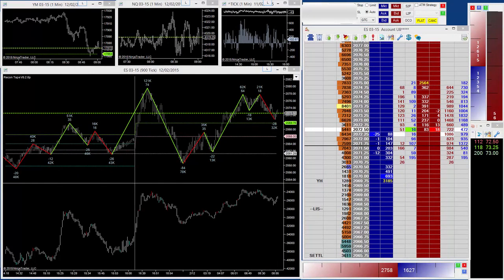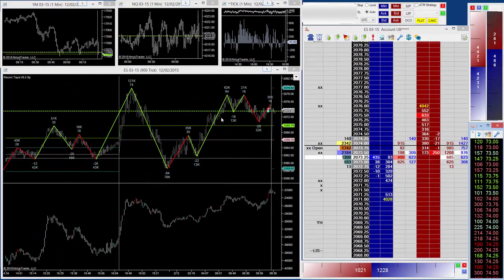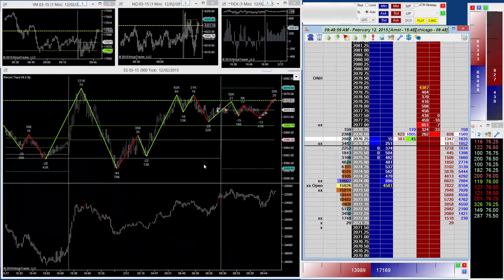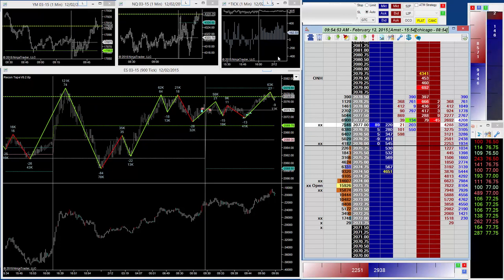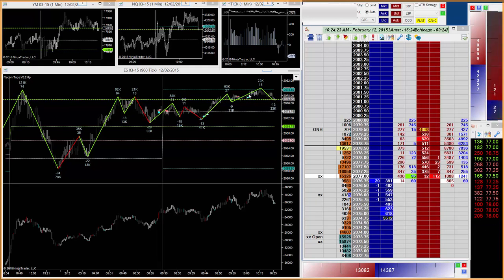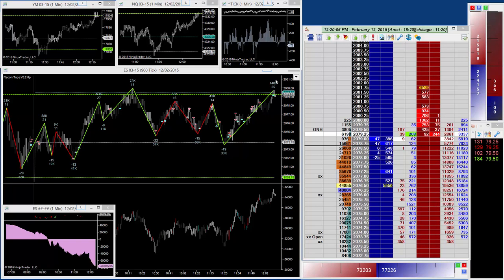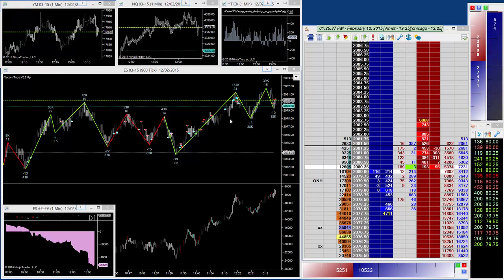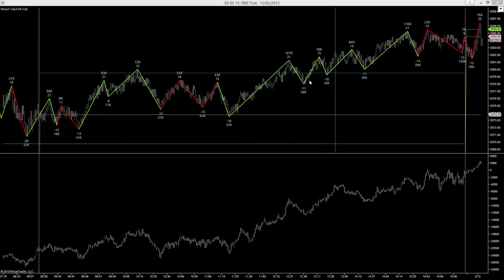Lesson 4 3 Swing Charts